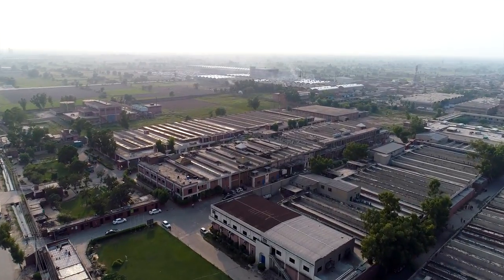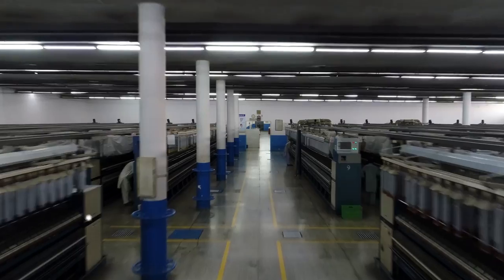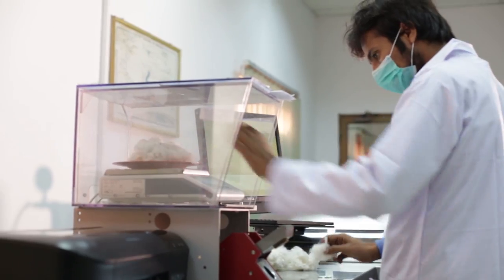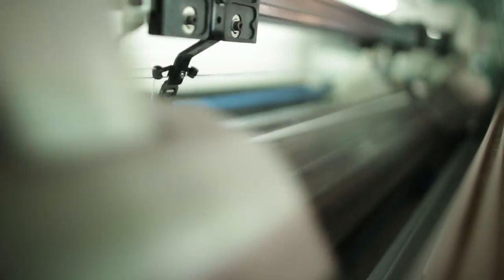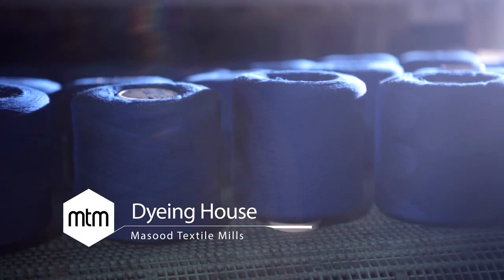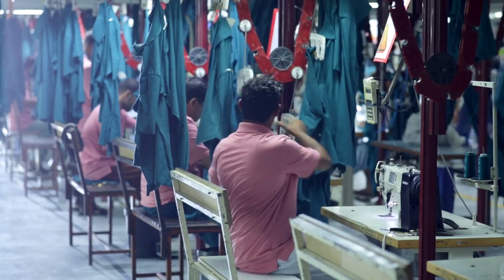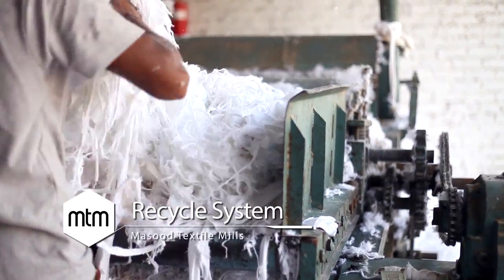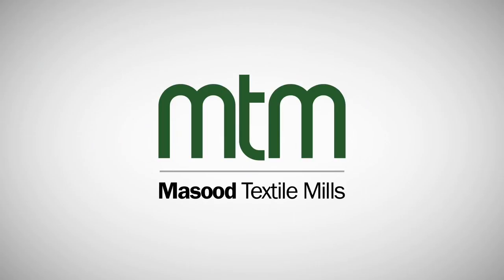Masood Textile Mills Faisalabad | MTM New Documentary